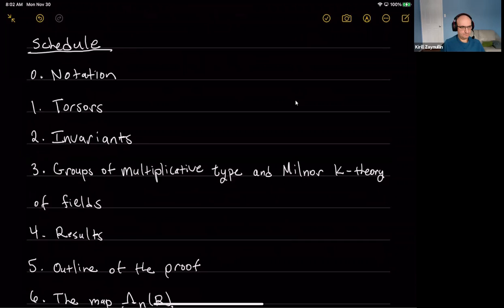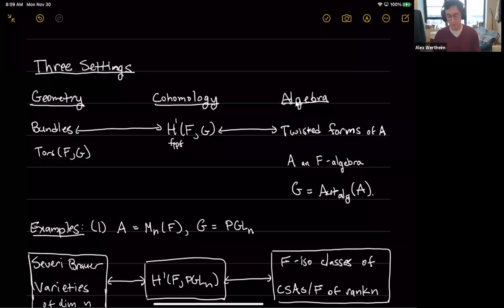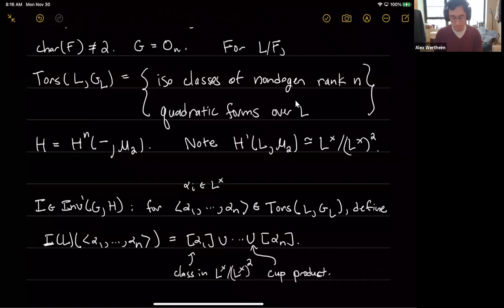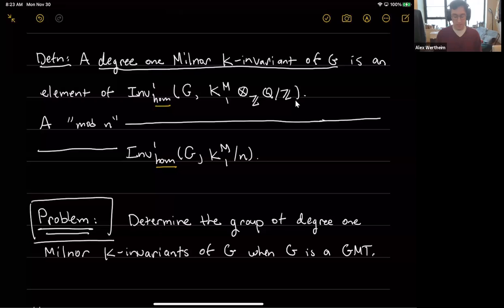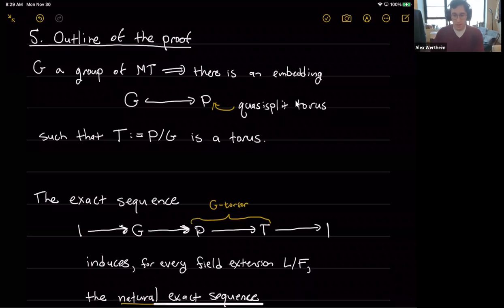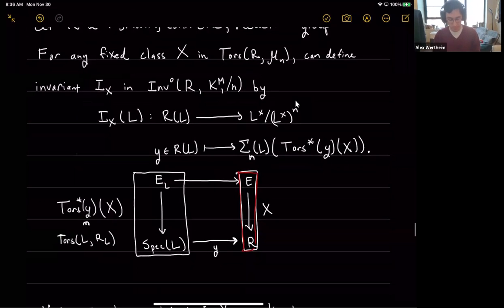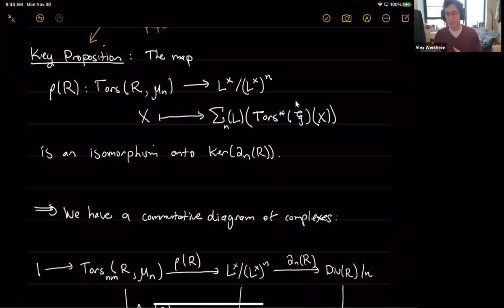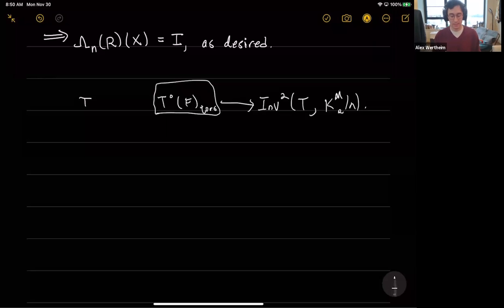Alexander Wertheim, Degree One Milnor K-Invariants of Groups of Multiplicative Type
Many important algebraic objects can be viewed as G-torsors over a field F, where G is an algebraic group over F. For example, there is a natural bijection between F-isomorphism classes of central simple F-algebras of degree n and PGLn(F)-torsors over Spec(F). Much as one may study principal bundles on a manifold via characteristic classes, one may likewise study G-torsors over a field via certain associated Galois cohomology classes. This principle is made precise by the notion of a cohomological invariant, which was first introduced by Serre. In this talk, we will determine the cohomological invariants for algebraic groups of multiplicative type with values in H1(-, Q/Z(1)). Our main technical analysis will center around a careful examination of mun-torsors over a smooth, connected, reductive algebraic group. Along the way, we will compute a related group of invariants for smooth, connected, reductive groups.